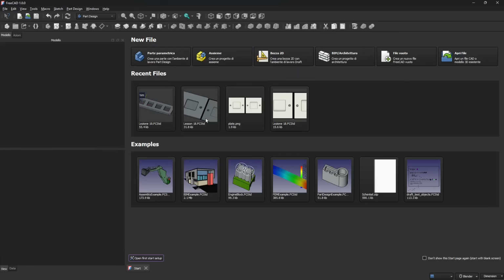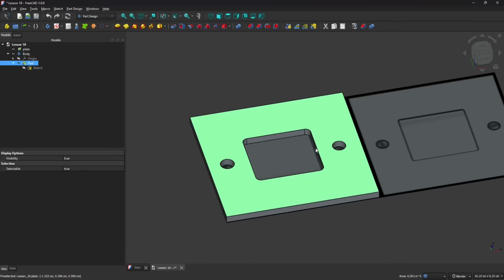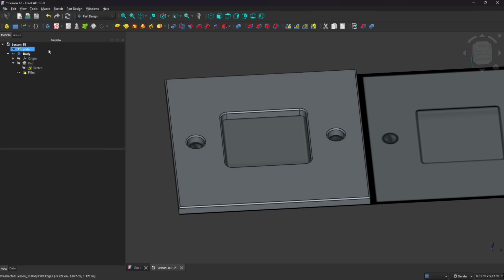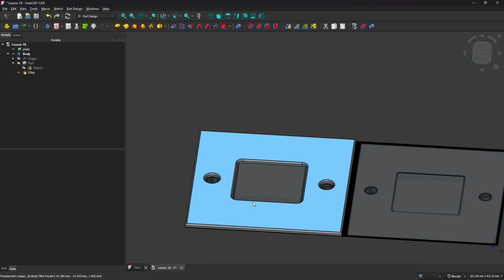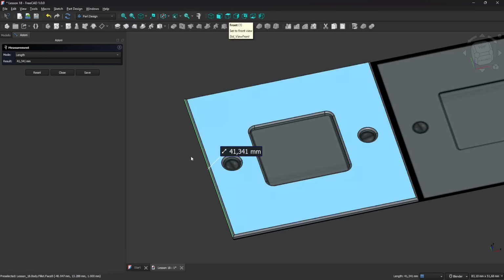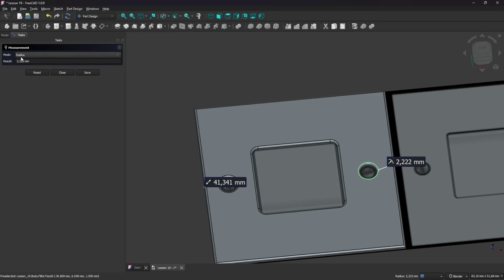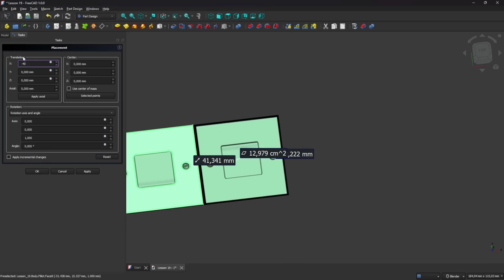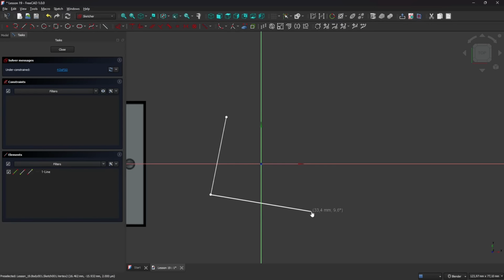FREECAD - Lesson 19 - Constraint, Parallel, Perpendicular, Vertical, Horizontal, Symmetrical, Equal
FREECAD Videocourse - Lesson 19 - Designing Using Constraints, Measures, Dimensions, Datum, Geometry, Parallel, Perpendicular, Orto, Vertical, Horizontal, Symmetrical, Equal